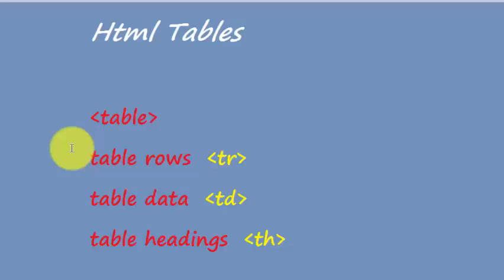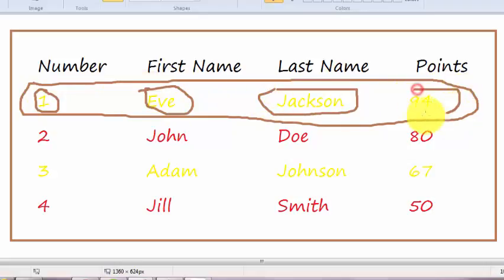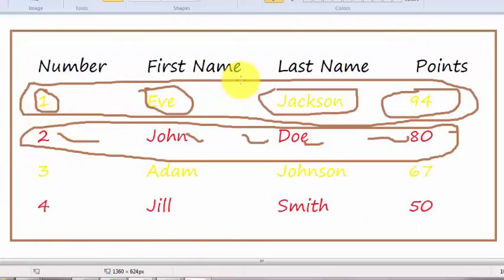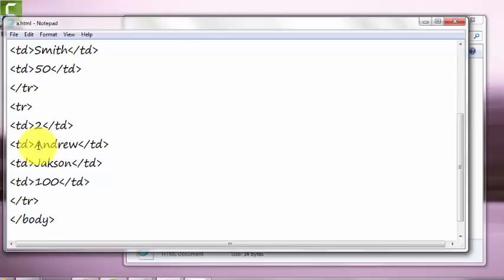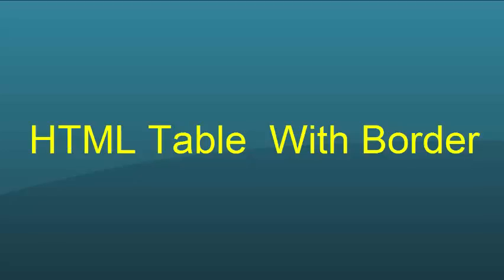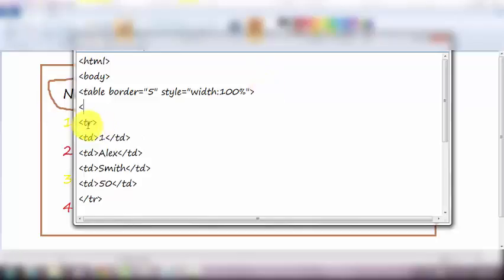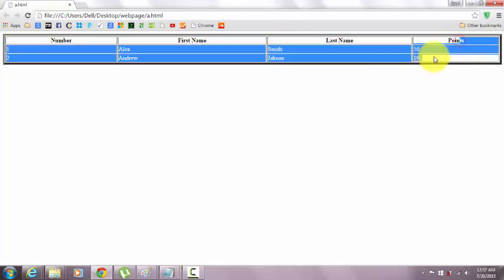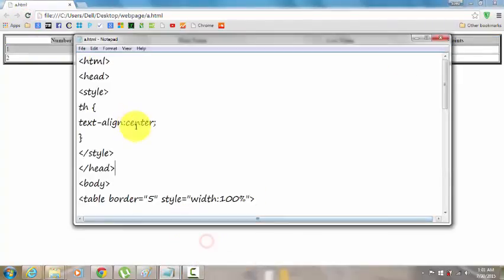HTML Tables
In this tutorial we talked about html tables
html tables with border
html table with headins
html row
html data